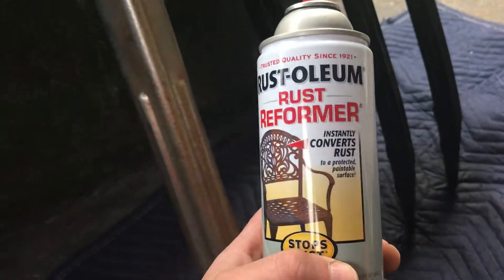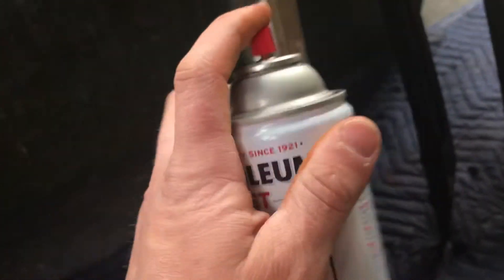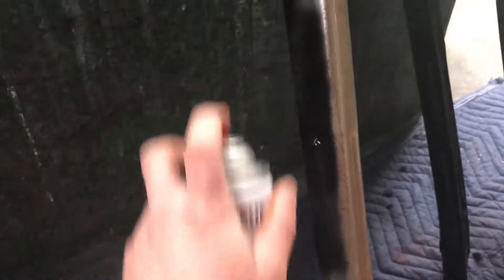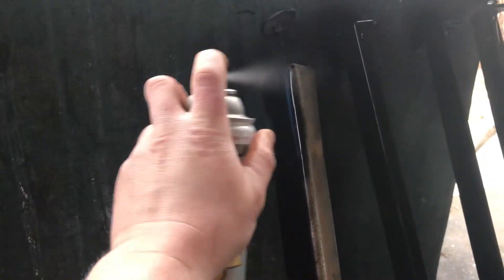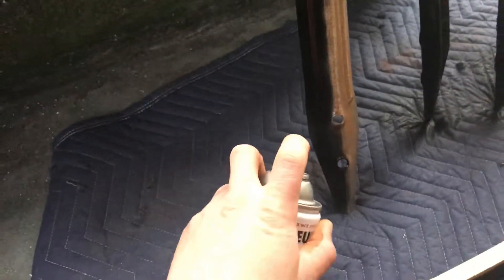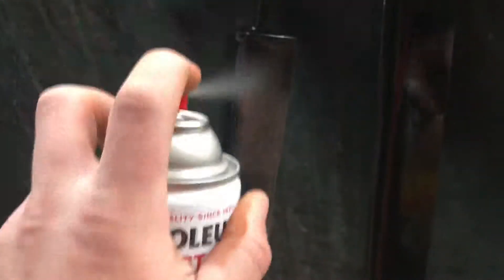Painting rusty pinball legs black